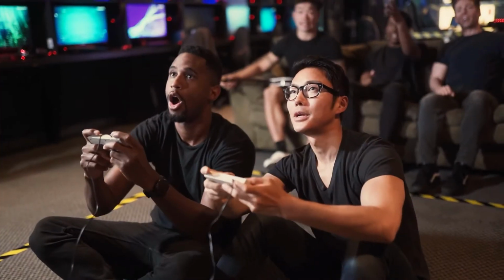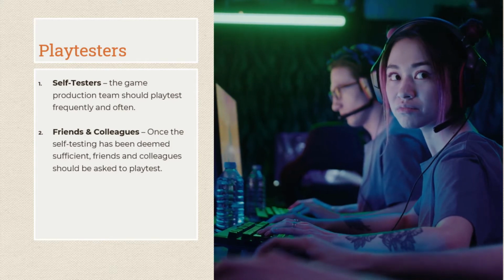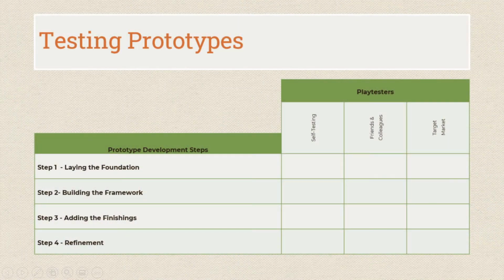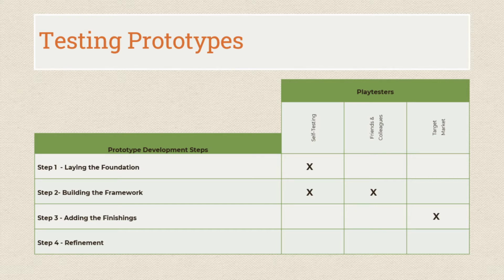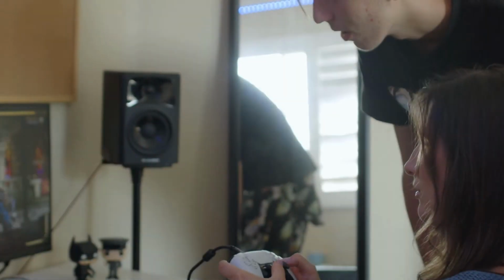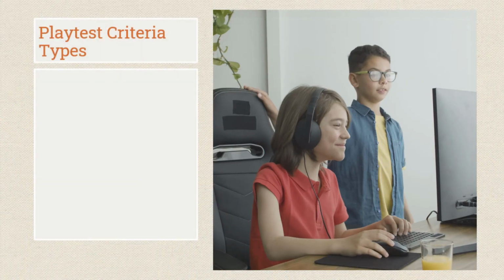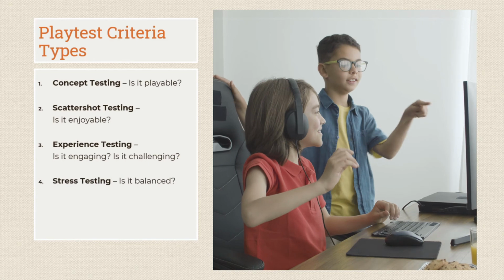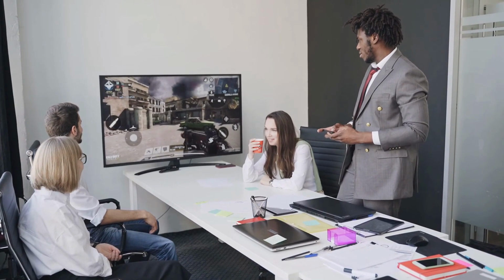Get Creative Today with Playtesting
In this lesson, we will discuss the importance of playtesting as well as when and how to playtests.

You will Learn to:
--Define the purpose of Playtesting
--Identify who are the Target Players
--List the types of playetester groups
--Recognize the Methods of Playtesting
--Differentiate the Playtest Criteria Types
--Explain how playtest data is analyzed